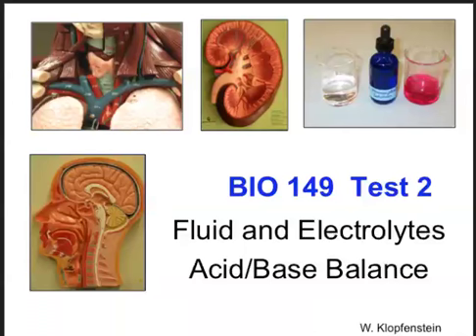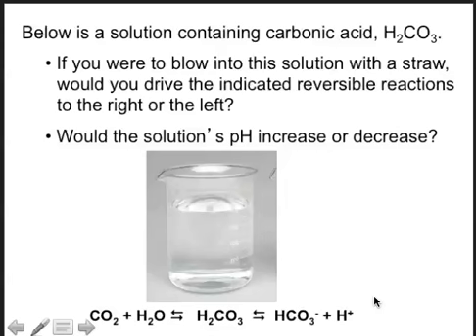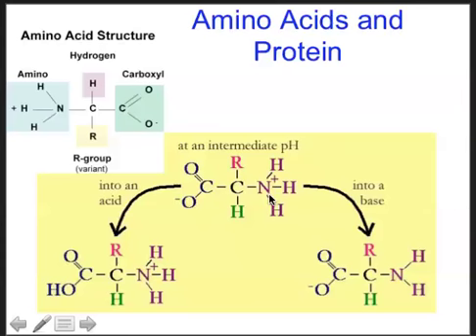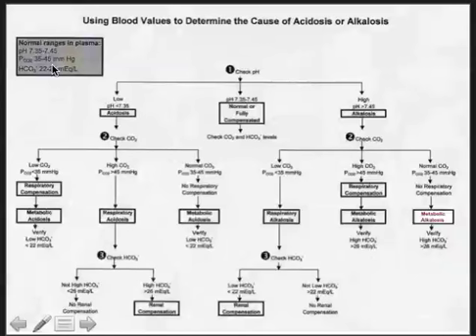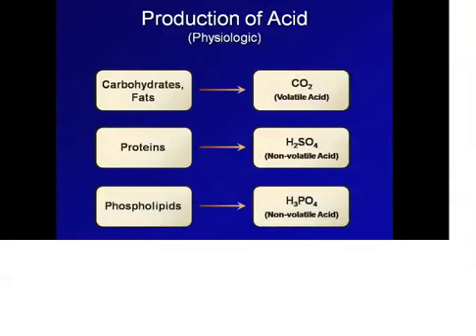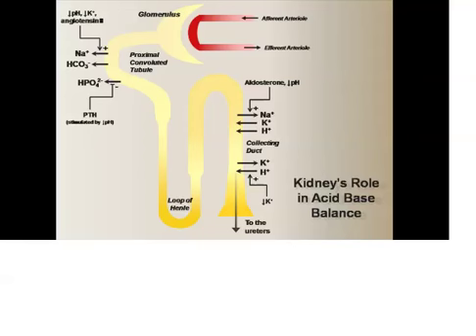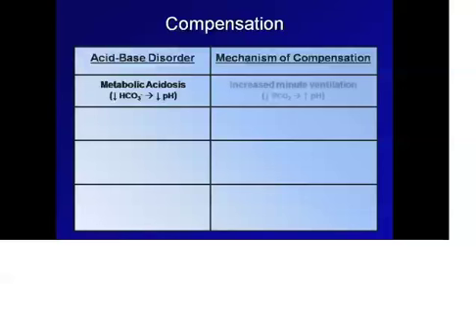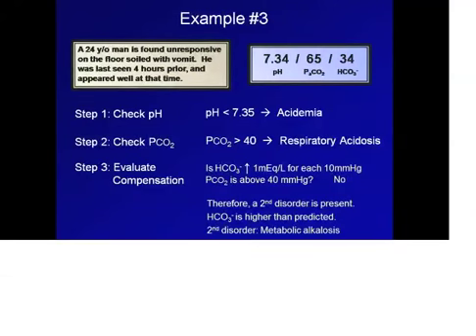Acid Base Balance Lab Test Review QT